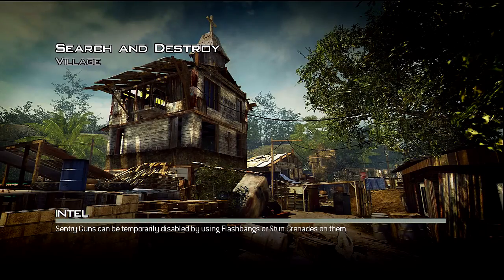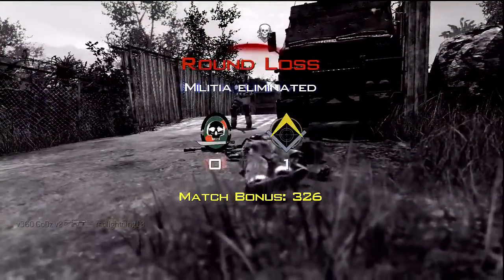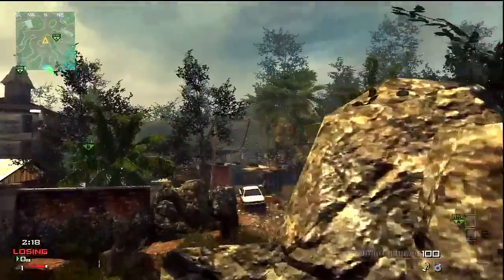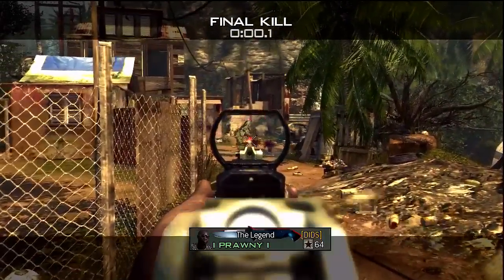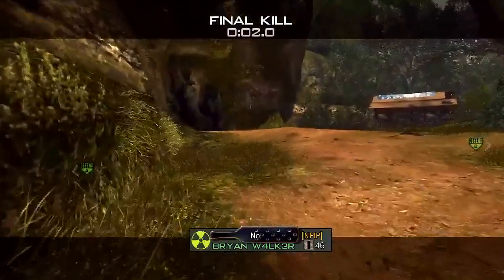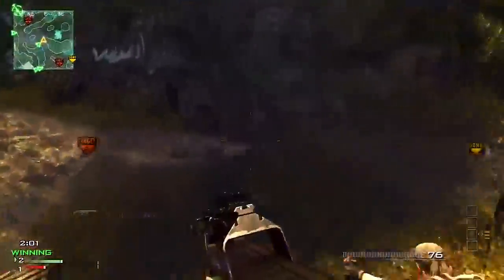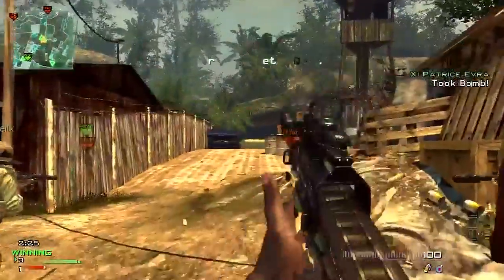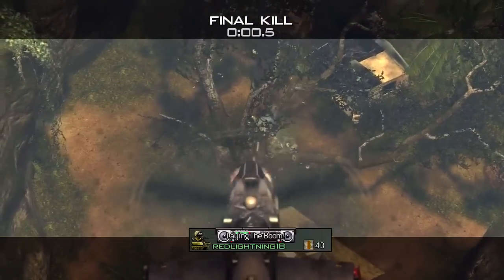MW3: Search & Destroy on Village P90 (10-1) ll Mw3 Gameplay/Commentary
New Colour Correction Settings that took me 4 Hours to render! lol. Hope you enjoy the Quality